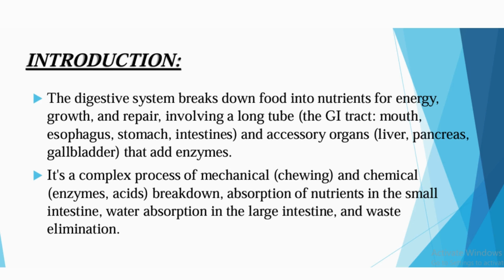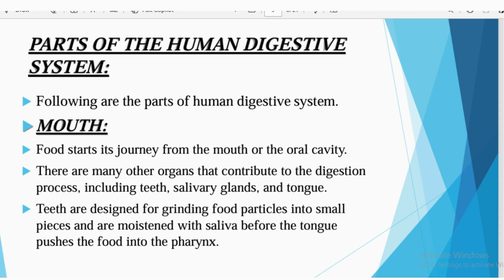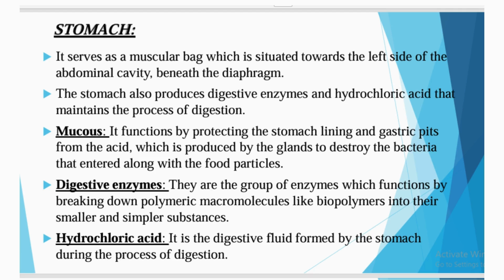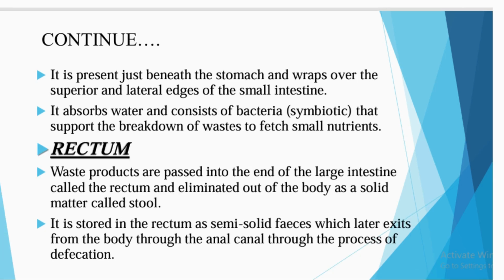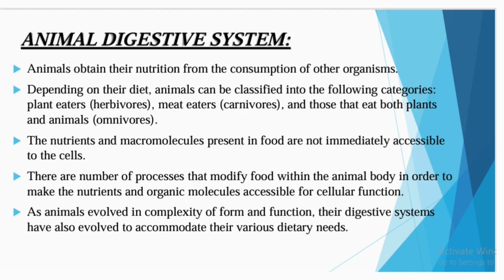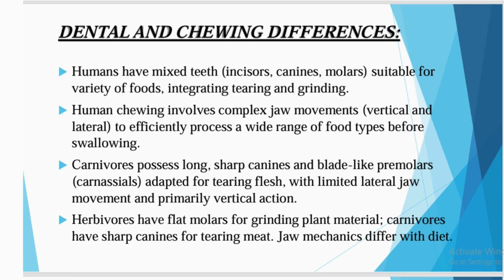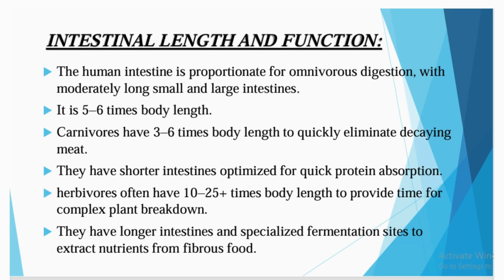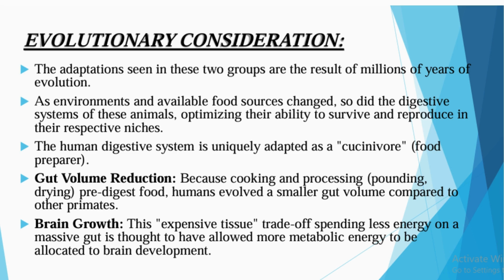Comparison: Human vs. Animal Digestive Systems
The digestive system of any species is a biological blueprint of its diet. While humans and many animals share the same basic organs, their size, structure, and chemical makeup vary drastically to optimize the extraction of energy from specific food sources.